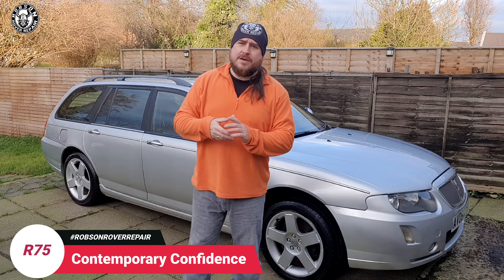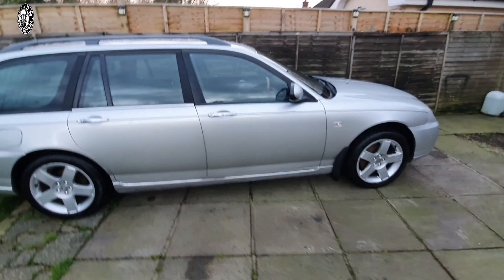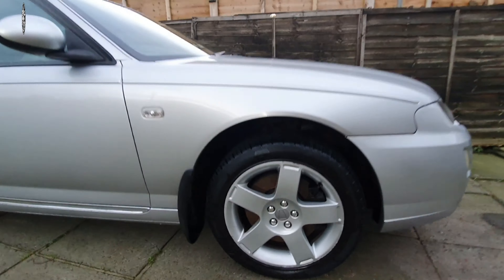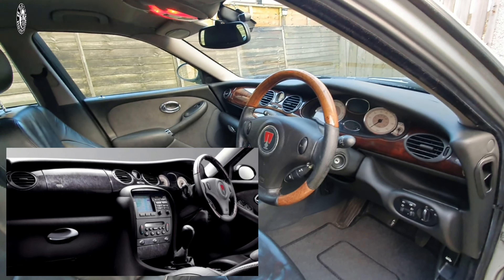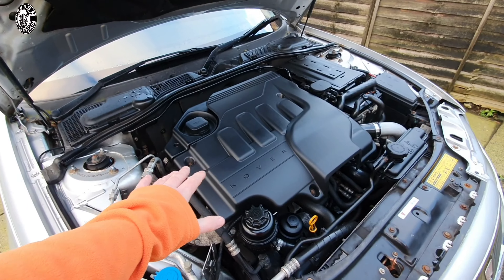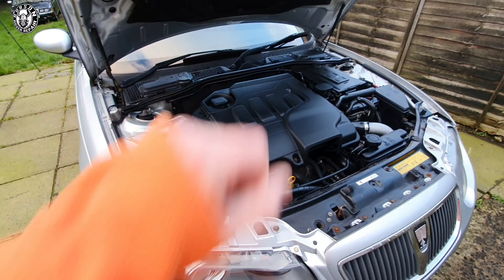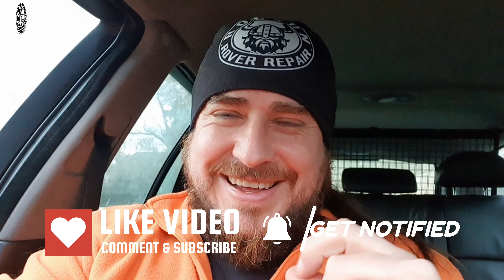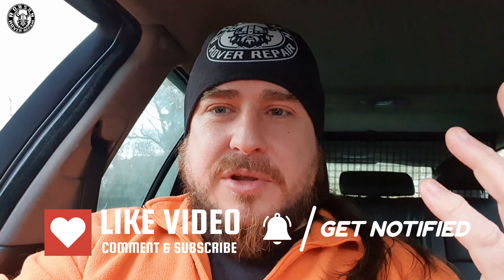Contemporary Confusion - The best ZT-T is a Rover 75 - The car for the first time 75 / zt buyer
A spec born our of MG Rover badge engineering, is the Contemporary and Contemporary SE pointless or are they the ideal balance between a 75 and zt overall?

Colin

If you enjoy the channel and content, why not become a channel supporter, with goodies and names in credits of every video, full details are here -

Tools, products and parts suggested in the video

Na

Other RRR guides talked about during the video

Na

I am a blog, not a business, self taught and based on my own experiences and my own mistakes gathered over 20 plus years of Rover ownership.